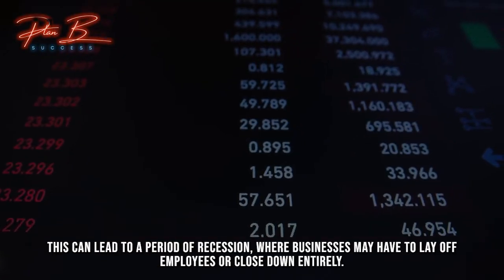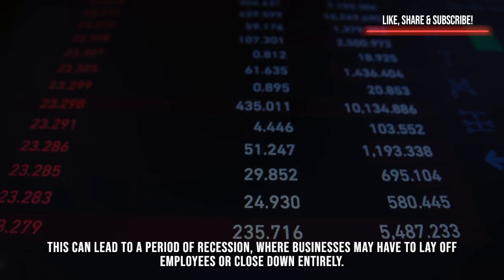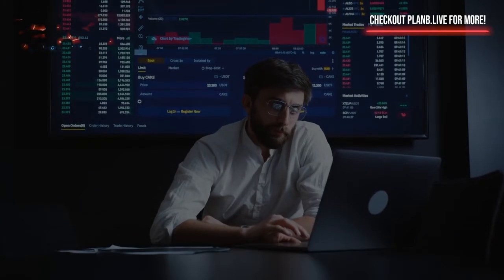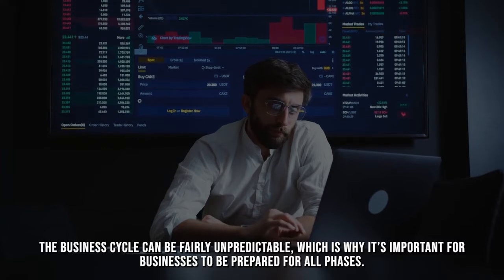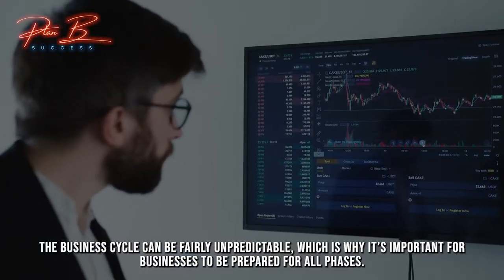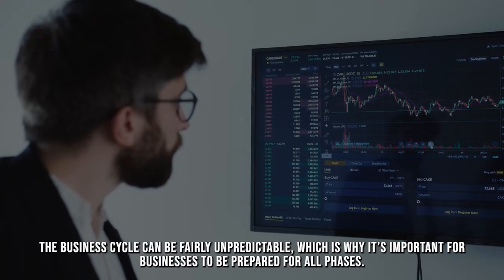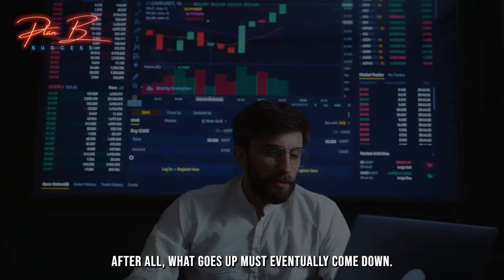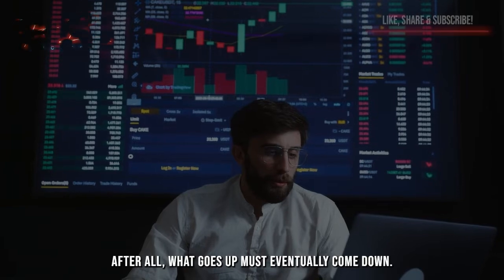What You SHOULD KNOW About The Fantastic Financial Cycles Of Our World, But Don't!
The financial cycles of the world are fascinating and there are so many nuggets hidden in them. You may be thinking, "That's interesting, but how do they affect me and how can I benefit from them?" While I am sure that you've heard of market timing, buy low and sell high, and so many more ways to ride these waves, no one person is able to say when the market is at its peak. Yet, there is a way for you to profit from these cycles. That lies in the way you assess them by looking into history, and understand what these cycles are and where these opportunities were historically, to find them again in the present.

Plan B Success Podcast: Available on your favorite platform including iTunes @

- You can be a successful Entrepreneur and can do a LOT with your very own podcast. Follow Rajeev’s FREE training & you’ll discover How to ideate, create, launch, monetize and grow your podcast in just a couple of hours!